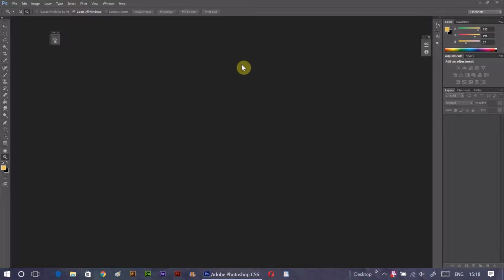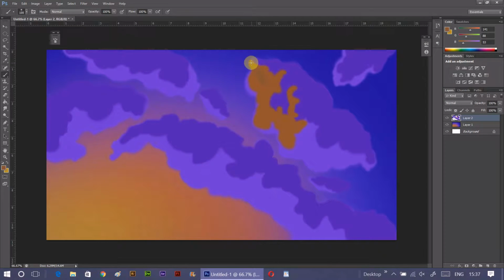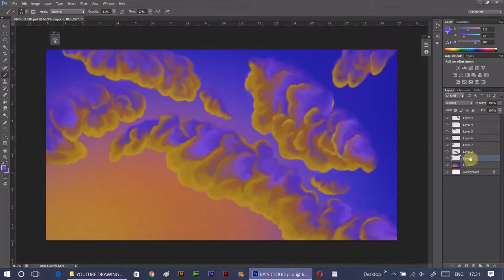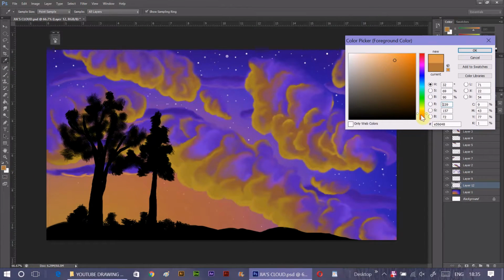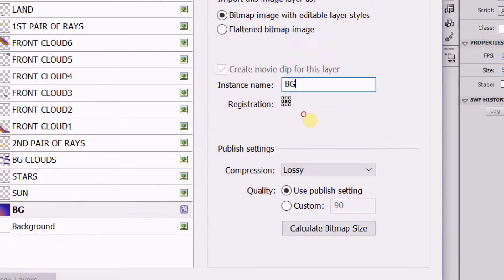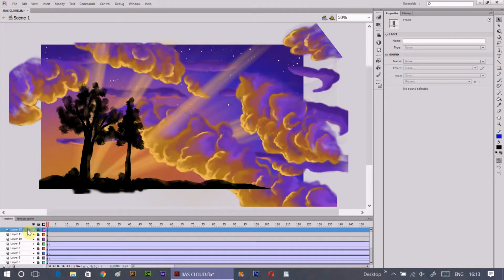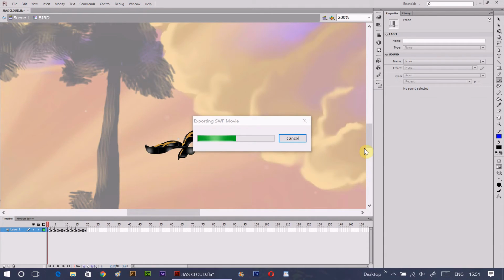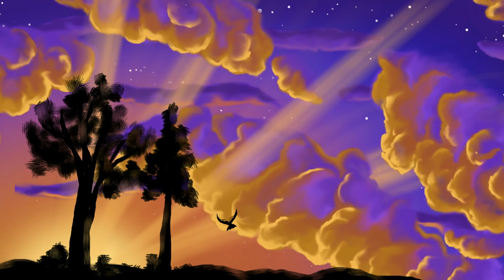How To Paint And Animate A Sun Set Scene Tutorial For 13+(Photoshop and Flash)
In this video I painted the entire scene in Photoshop and then animated it in Flash. What I realized while making this video is, I need to make separate videos for painting and animating as I had to leave out lots of explanation which, if included would make this video painfully lengthy. Yet, they were important according to me. So if I make this kind of videos in the future I'll try to make it in two parts at least.

I have seen there's not many tutorials or videos where an entire scene or background scene is animated. So I will be trying to make more such videos where a scene can come into life.